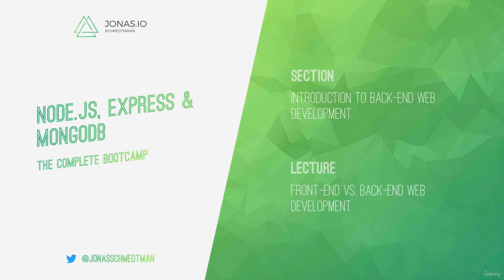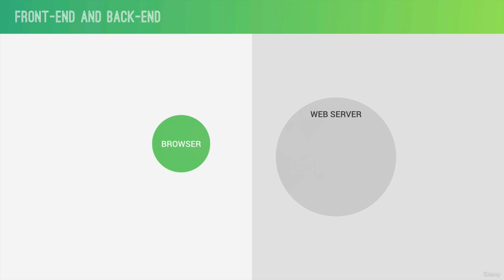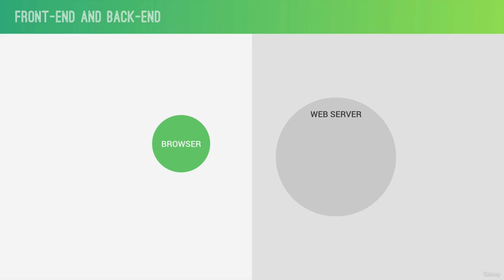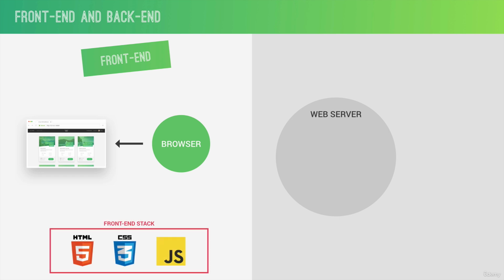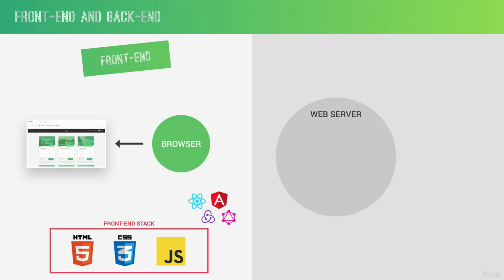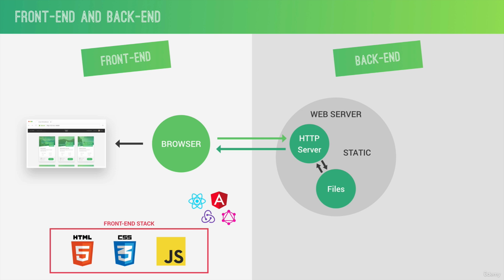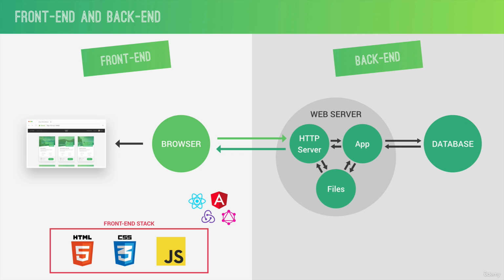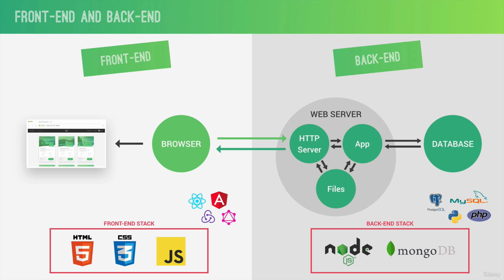26 FrontEnd vs BackEnd Web Development